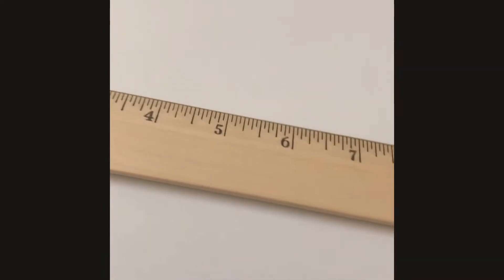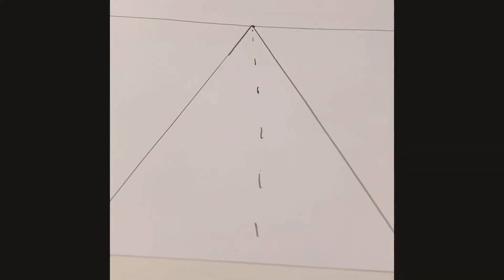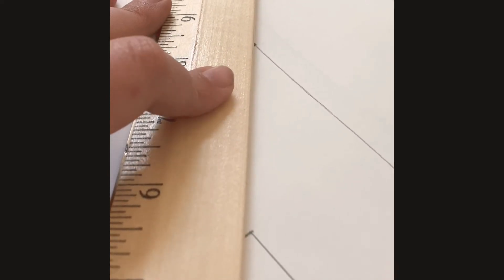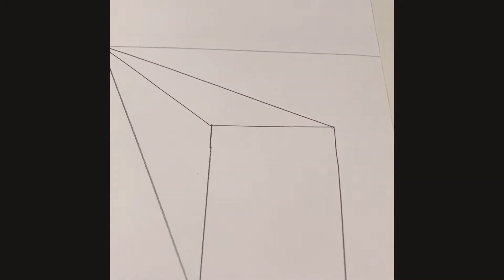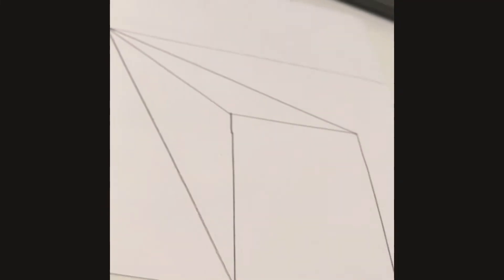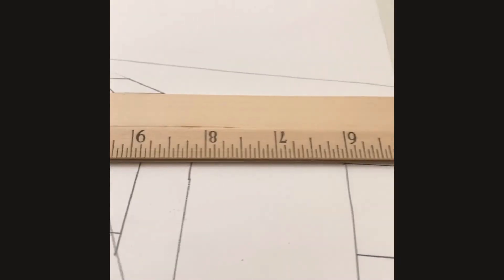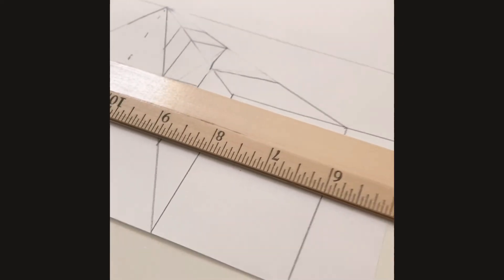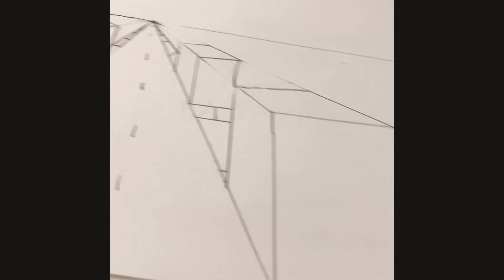Step by step one point drawing